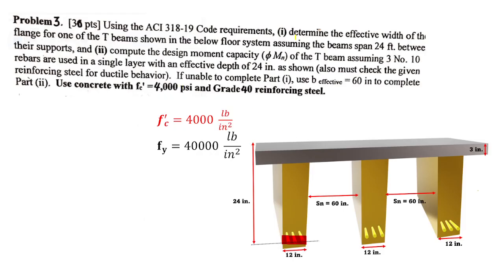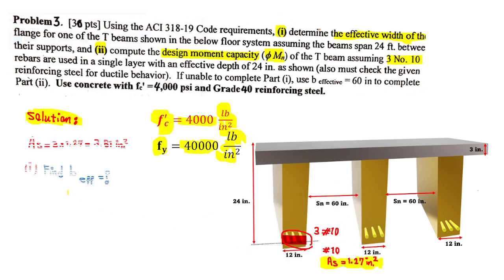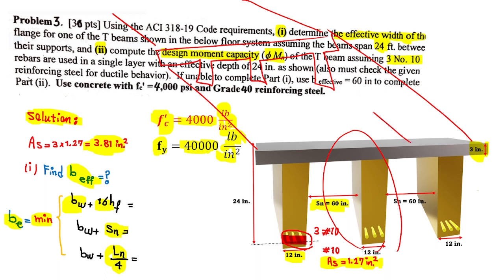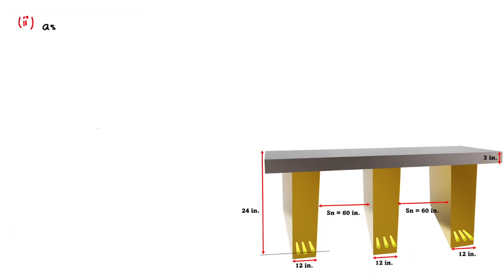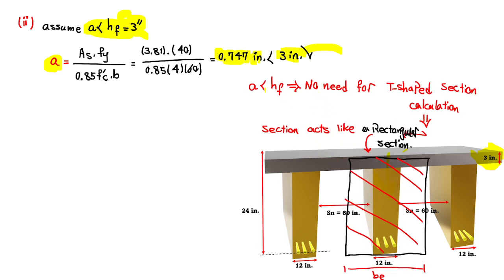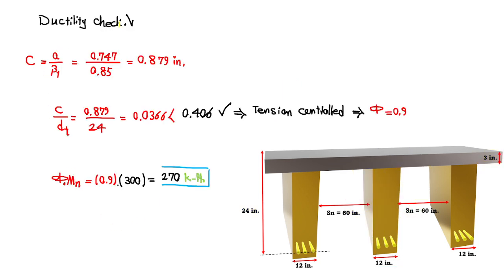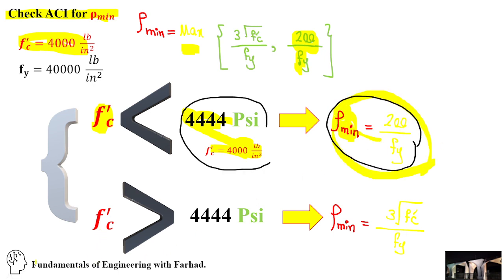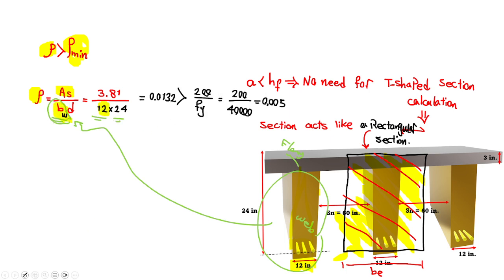Concrete _27_ Example in Shaped Section Analysis.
Chapter 4
Flexural Analysis
Design of Beams
T Shaped Section Analysis